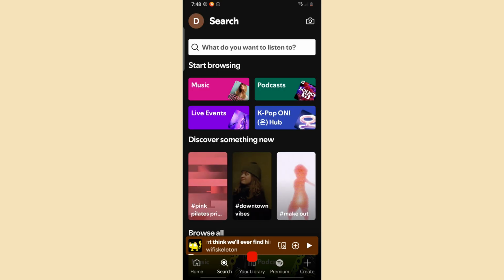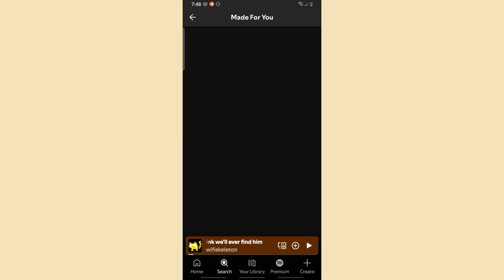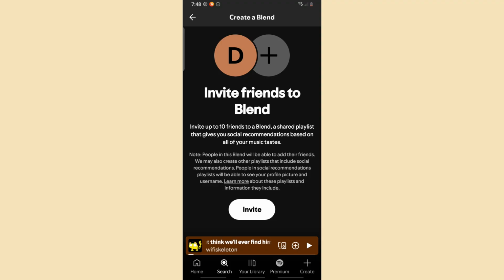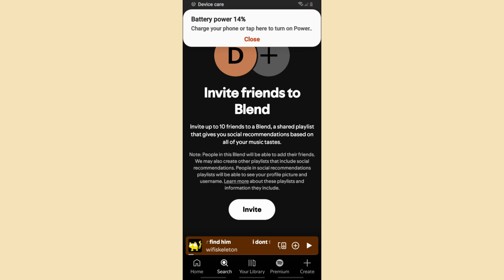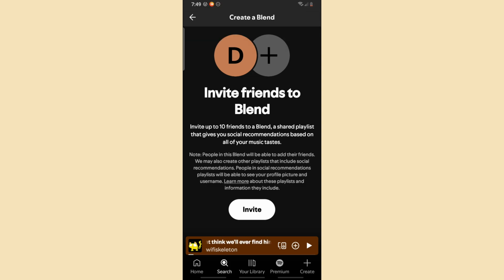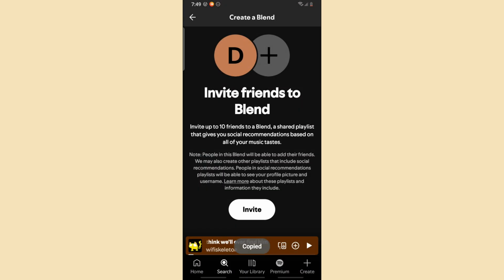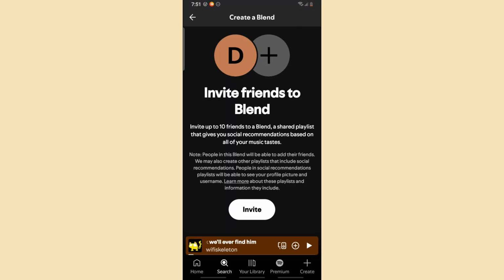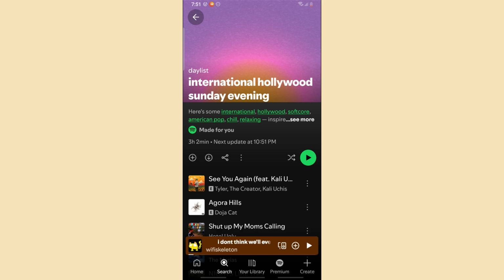How to Make a Spotify Blend – Share Music with Friends!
In this DelftStack tutorial, we'll show you how to create a Spotify Blend, allowing you and your friends to share a playlist and discover music together. Whether you want to combine your music tastes or explore new songs, this step-by-step guide makes it easy!

🔹 What You'll Learn in This Video:
✅ How to open Spotify on your device and access the search tab.
✅ Navigating to the Made For You section.
✅ Creating a Spotify Blend and inviting up to 10 friends.
✅ How the shared playlist updates automatically when songs are added.
✅ Tips to enjoy music recommendations based on your friends' taste.

📌 Timestamps ⏱
⏱ 00:00 – Introduction and overview of creating a Spotify Blend
⏱ 00:08 – Open Spotify, access Search, and navigate to Made For You
⏱ 00:42 – Create a Spotify Blend and invite friends
⏱ 01:04 – Copy and share the Blend playlist link
⏱ 01:25 – How the shared playlist works, tips, and closing message

Spotify Blend is a fun way to discover new music and connect with friends through shared playlists. This tutorial shows you exactly how to create, share, and enjoy collaborative playlists effortlessly!